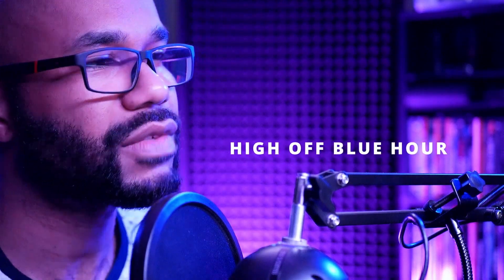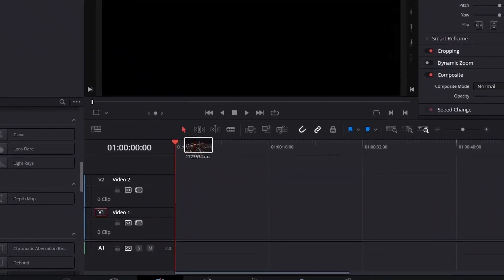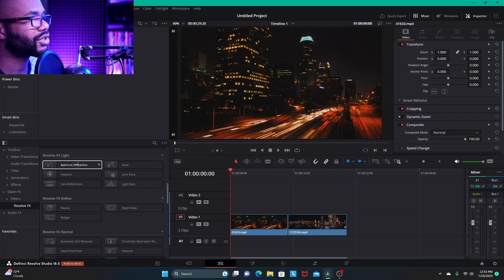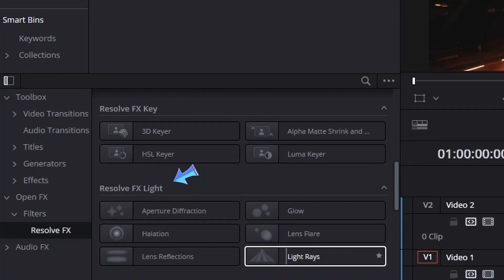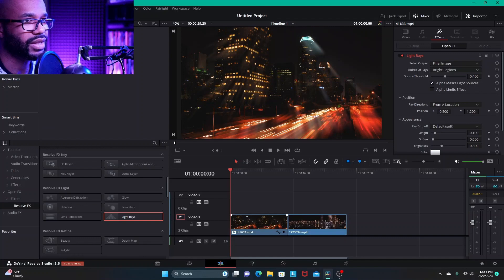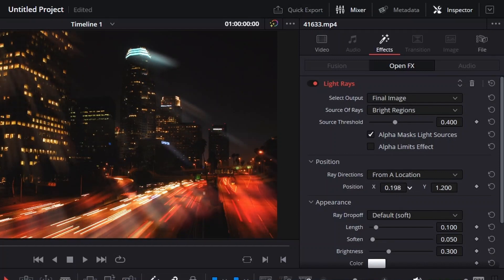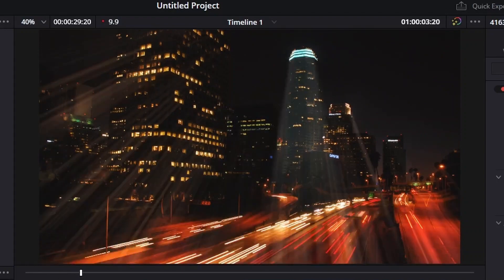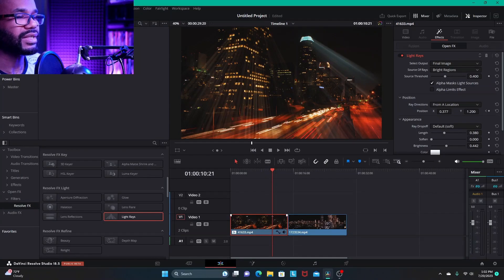How to Use The Light Ray Effect in Davinci Resolve (Beginners)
In this video I demonstrate how to use the Light Ray effect in Davinci Resolve 18.
I'm using Davinci Resolve Studio, but this effect is also available in the free version of Davinci Resolve.